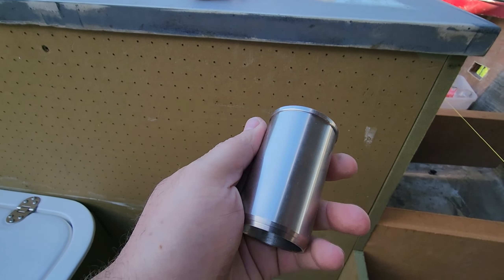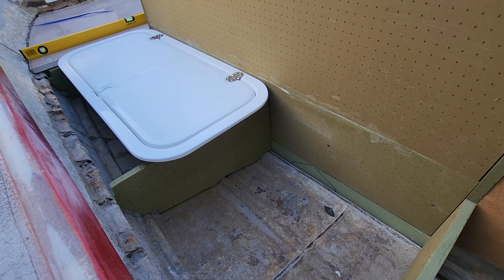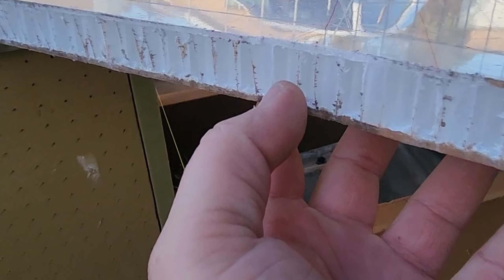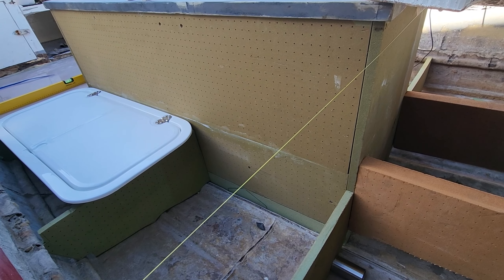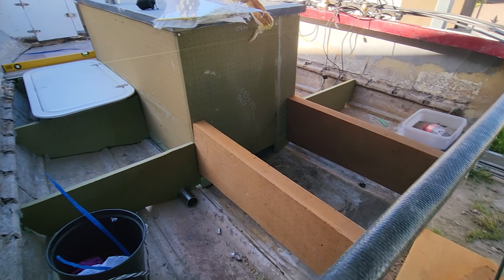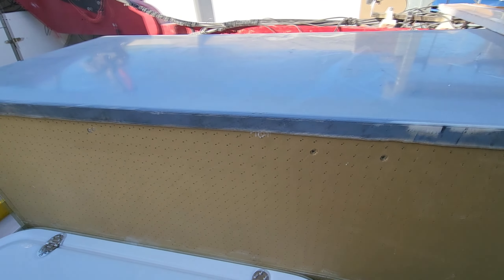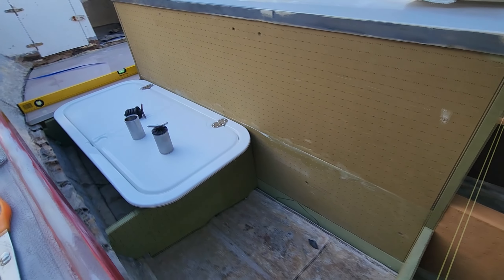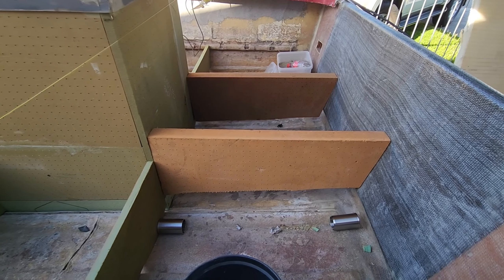First section of the new nidaplast honeycomb deck. (ep4)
hows it guys
i finally got around to doing some work on the boat. my goal was to finish it before going on leave buy unfortunately its not going to happen.